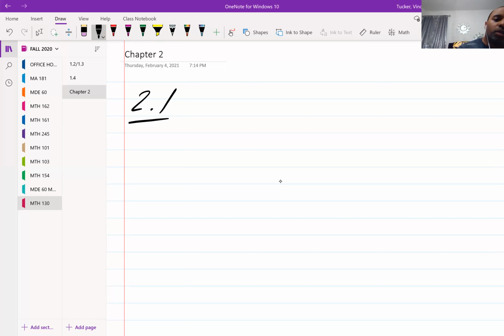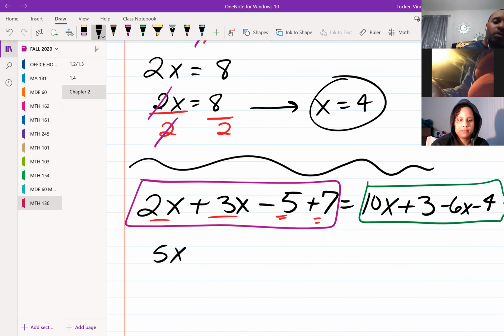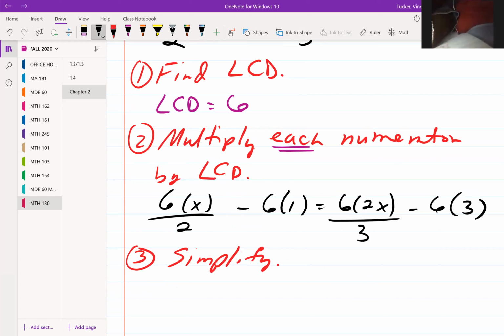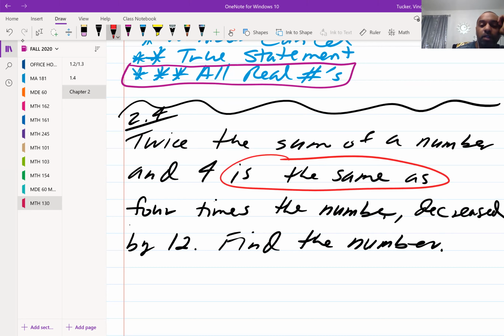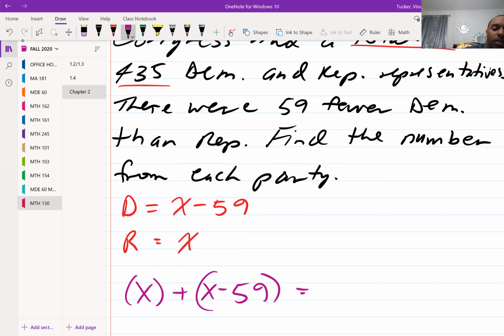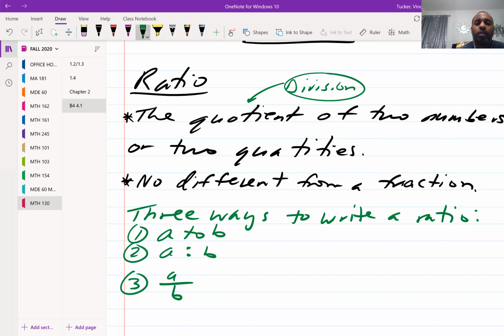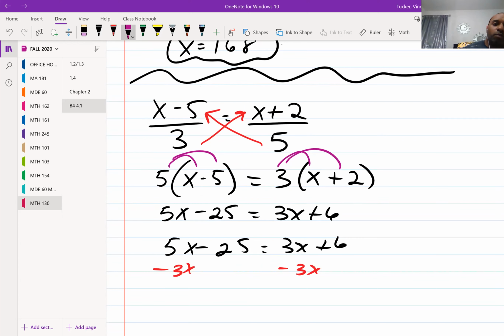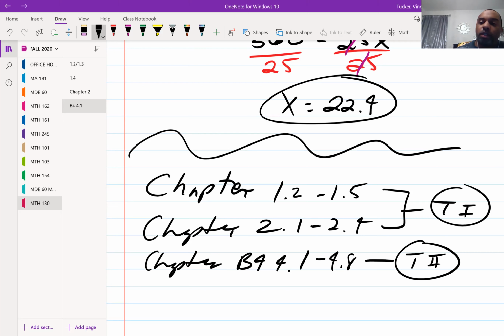Fundamentals of Reasoning ~ 7:00 Class Lecture ~ 2/4/21